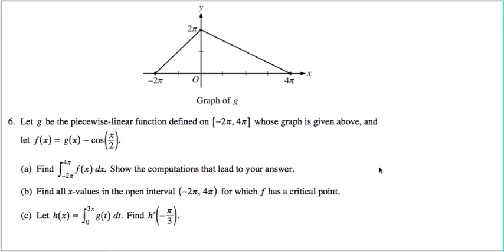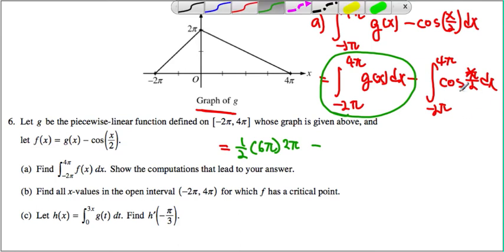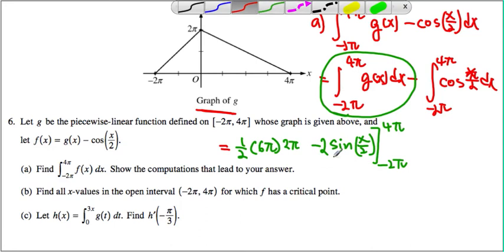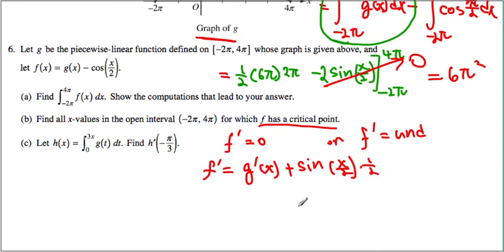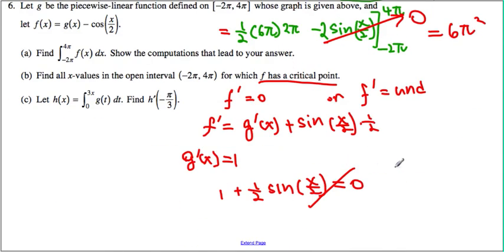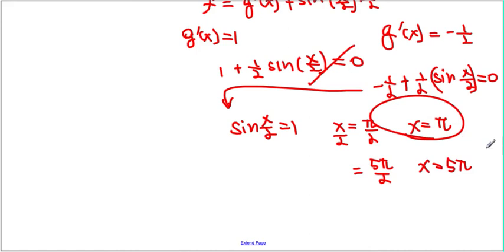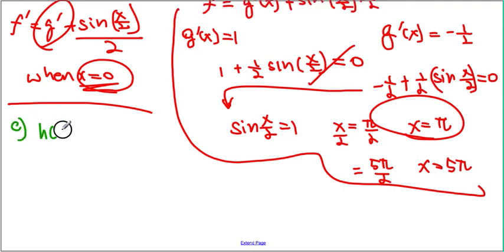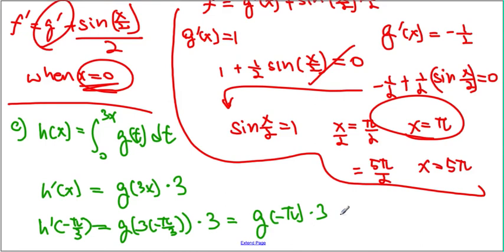AP Calc AB 2011B 6